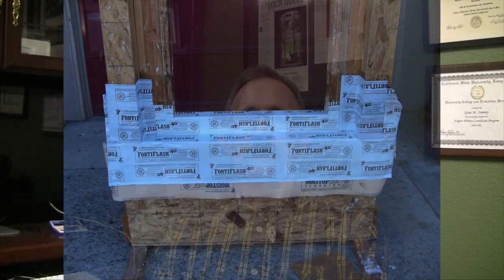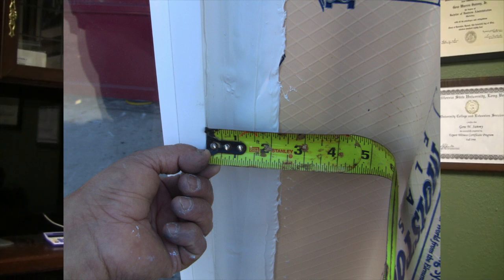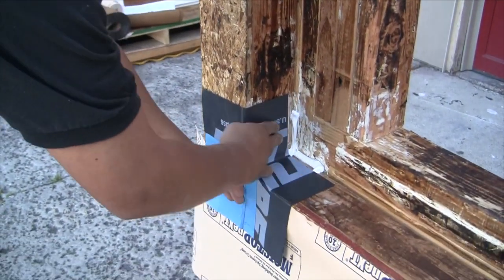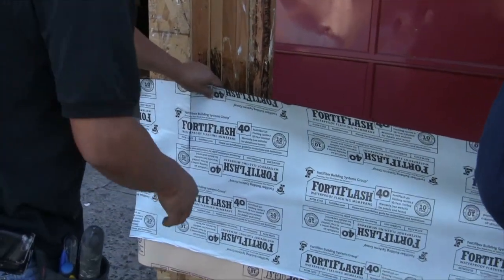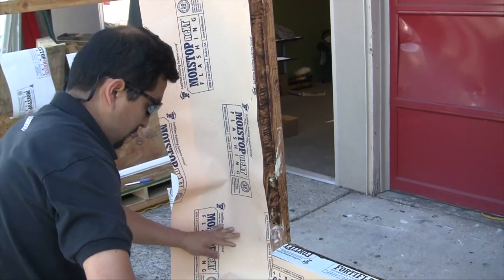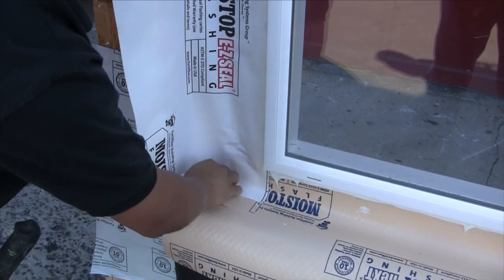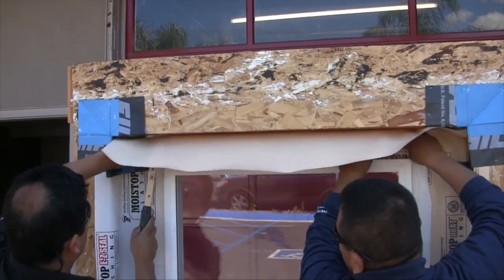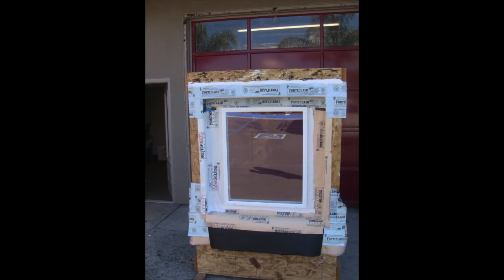Recess Window Installation_Fortifiber products_How to-BEST Practices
This video demonstrates current Best practices developed to install recessed windows using Fortifiber products. The Corner Flash products are used that were developed by TLS Laboratories. Products used are the GS 100 A and GS 100B, Fortiflash, Moistop Next and Moistop Sealant.